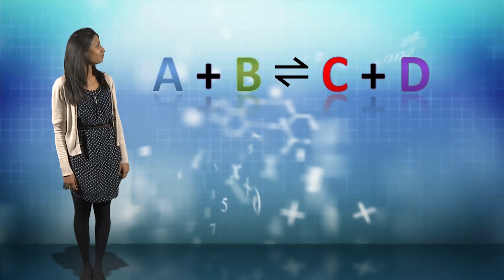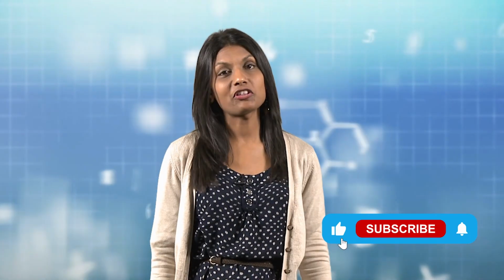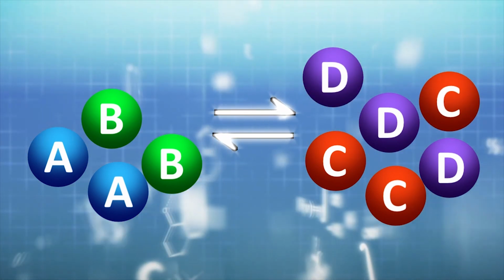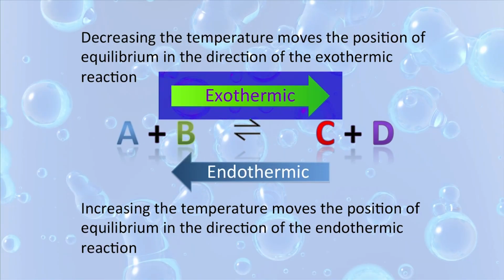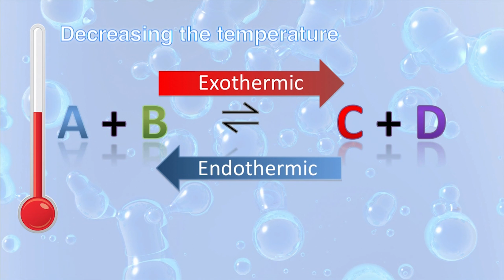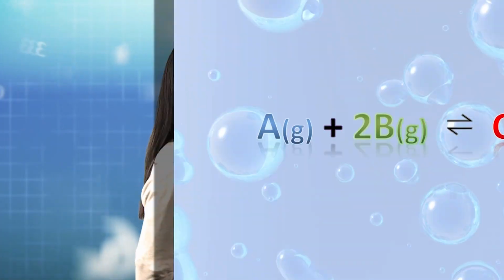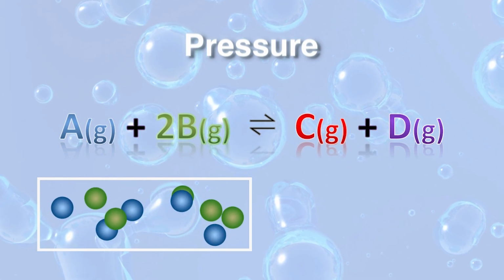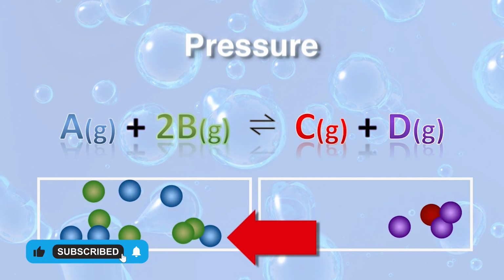How Temperature, Pressure & Concentration Effect Equilibrium - GCSE & IGCSE Chemistry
Understand how temperature, pressure, and concentration changes effect equilibrium and reversible reactions - a core topic for GCSE & IGCSE Chemistry students.

This topic appears in many major UK exam boards and is perfect for students preparing for:
 ✅ AQA
 ✅ Edexcel
 ✅ iGCSE Cambridge
 ✅ iGCSE Edexcel

Whether you're revising or getting ahead, this video breaks it down with clear visuals and exam-focused teaching.

Explore hundreds of tutor-led videos for Chemistry, Physics, Biology, English, and Maths